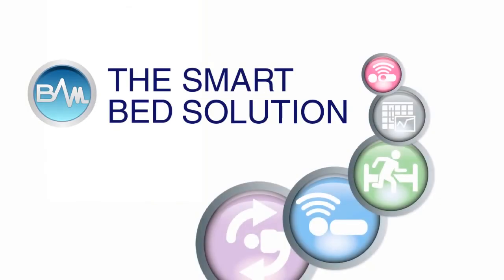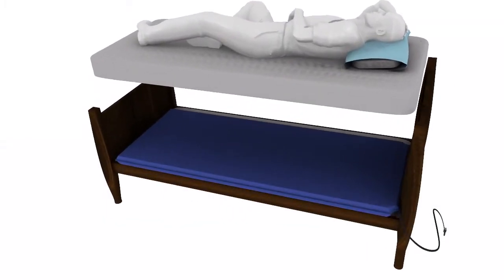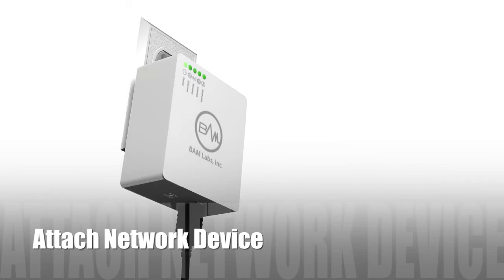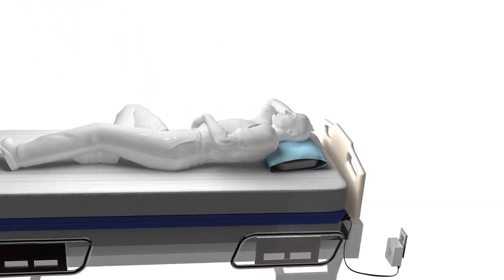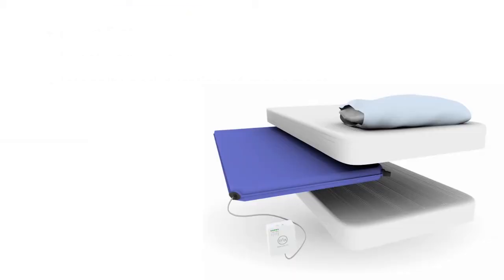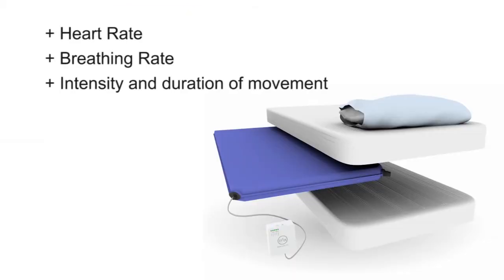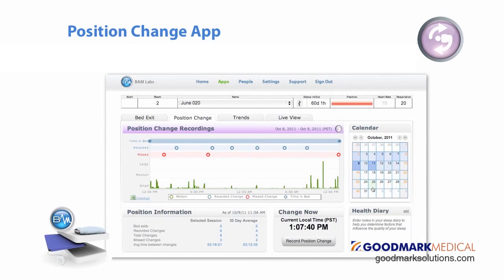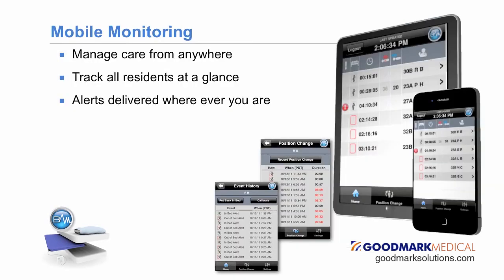Goodmark Medical: The Smart Bed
The Smart Bed's mobile applications turn Android phones, Apple iPods, iPhones and iPads into cloud-enabled patient monitors — enabling caregivers to stay in touch effortlessly and efficiently with everyone in their care.